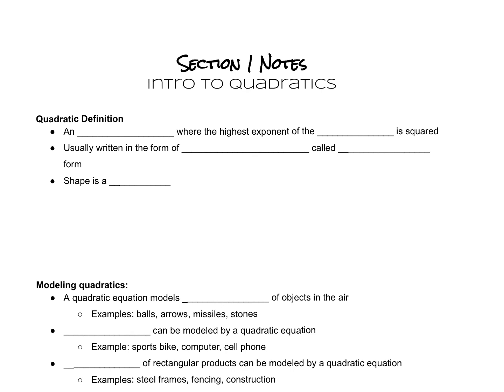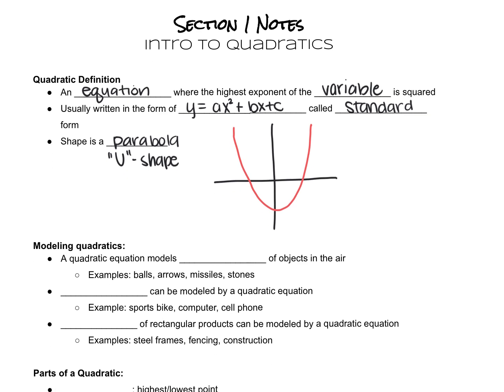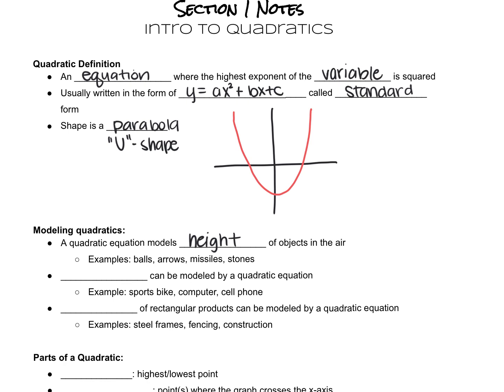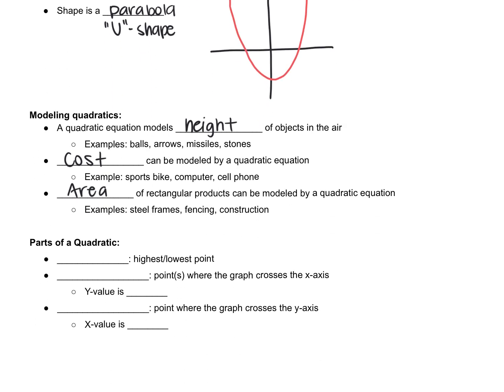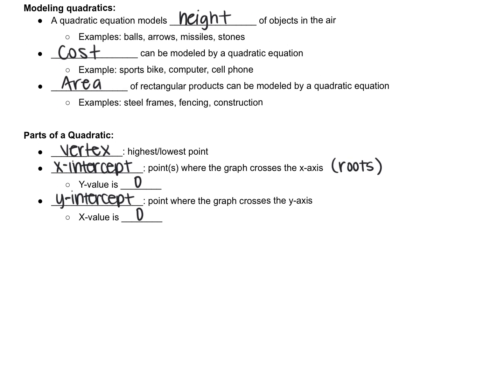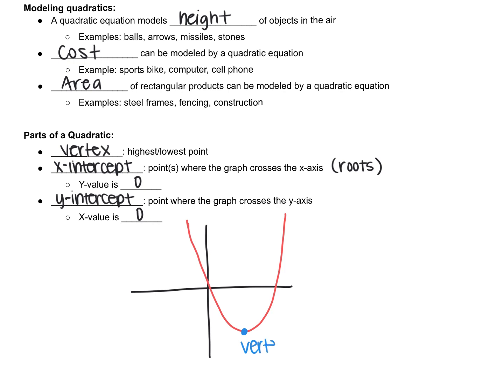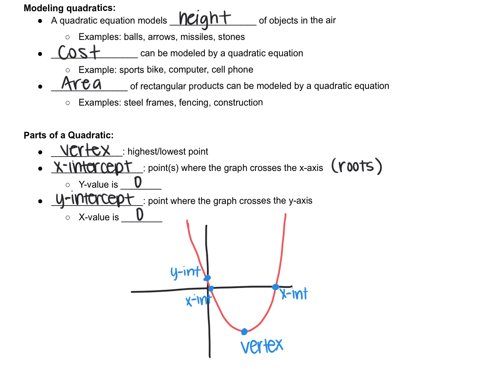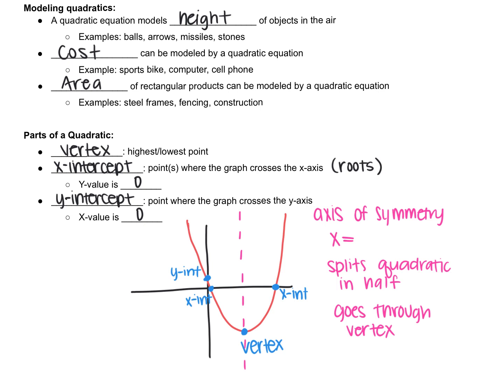QA 3.1 Notes